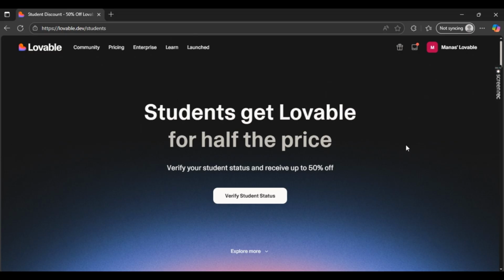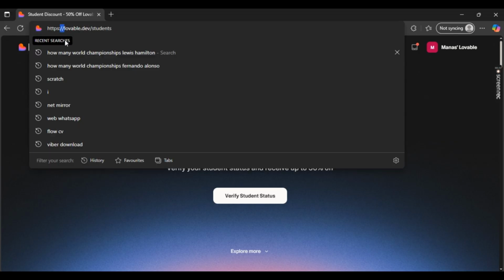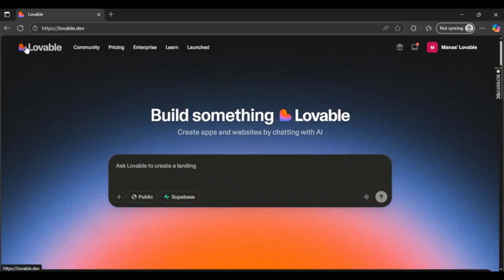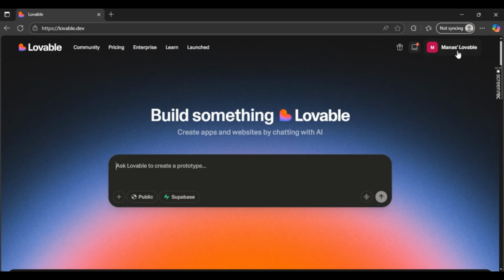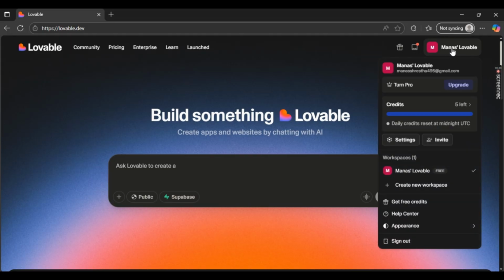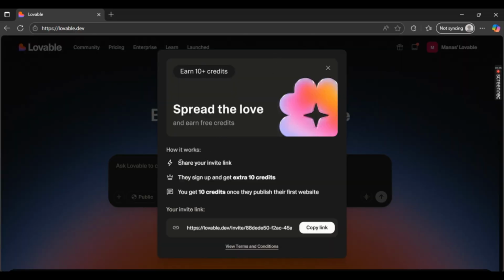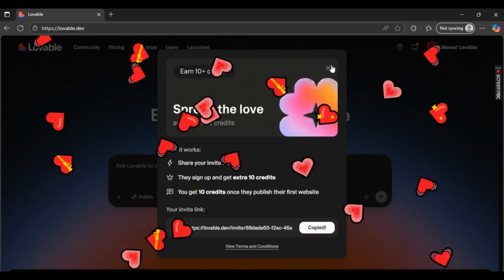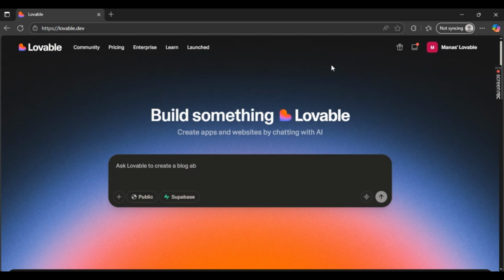How to Get Free Credits in Lovable AI 2025?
💰 Want to know how to get free credits in Lovable AI? In this video, I’ll show you safe and legit ways to earn free credits, from daily rewards to referral programs and special promos. Perfect for beginners who want to make the most out of Lovable AI! ✨🚀

💡 Getting free credits helps you unlock features, explore tools, and enjoy the app without spending money. 💖🌟